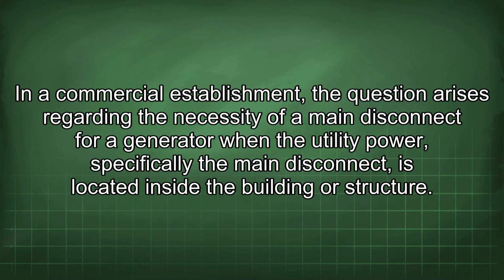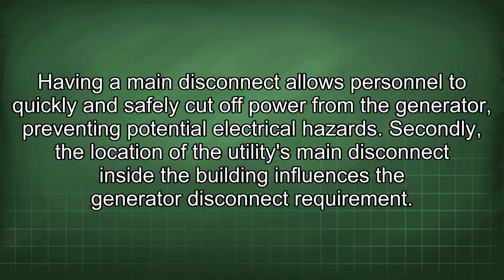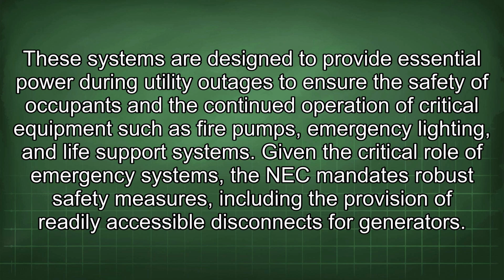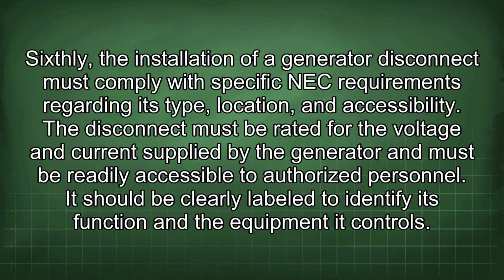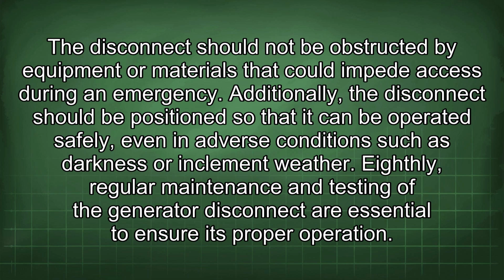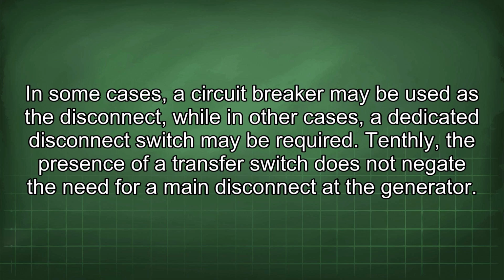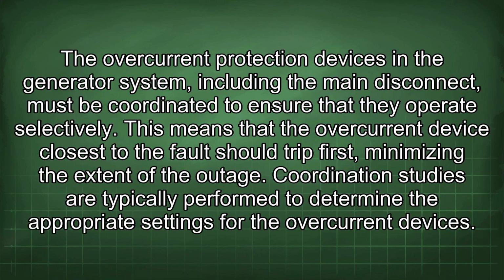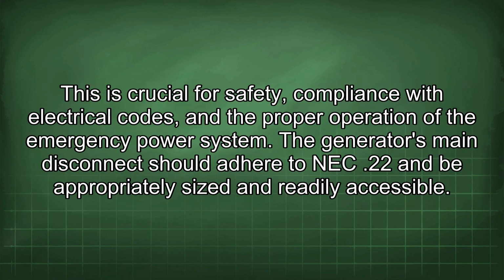Generator Main Disconnect Requirements Explained Simply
Article 700 requires overcurrent protection for generators. When the utility power disconnect is inside the building, a main disconnect for the generator is also needed. This ensures proper safety and compliance.